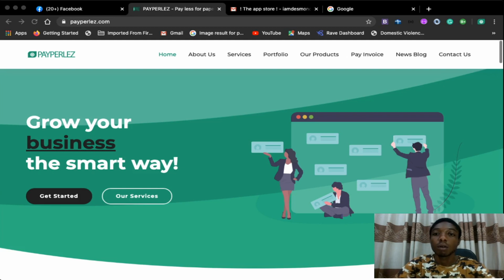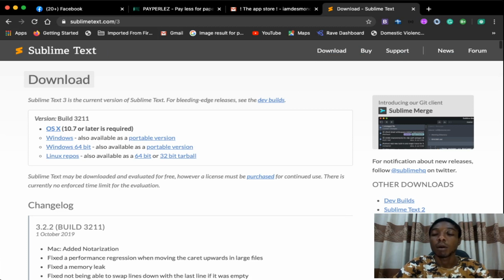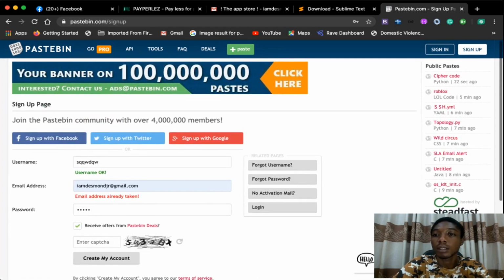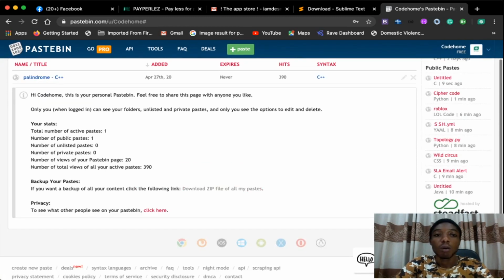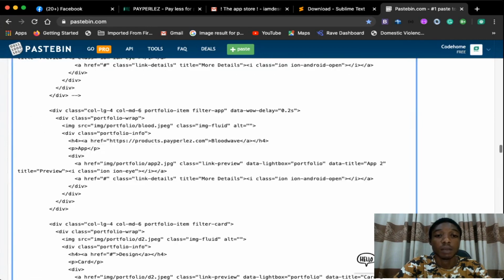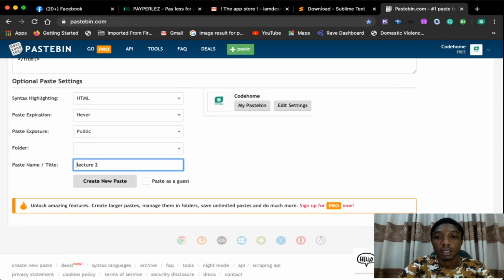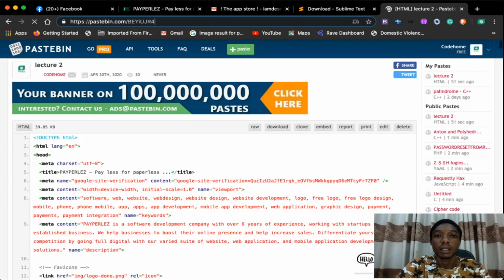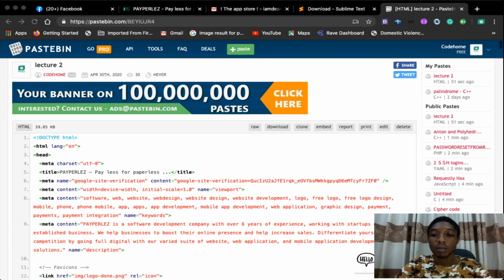Website development for beginners - Lecture 2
In this lecture, we introduce you to the tools we are going to use in the Classroom ( Sublime text and PasteBin). It's going to be fun coding with you.